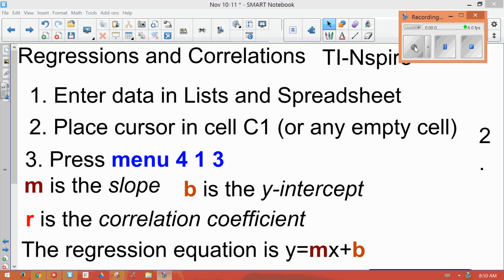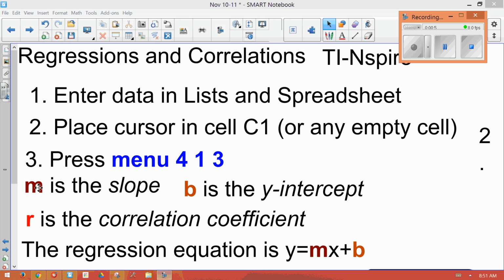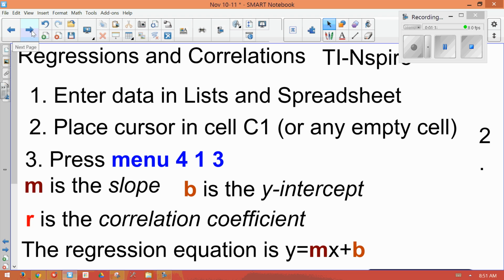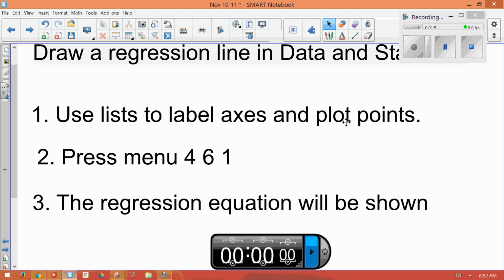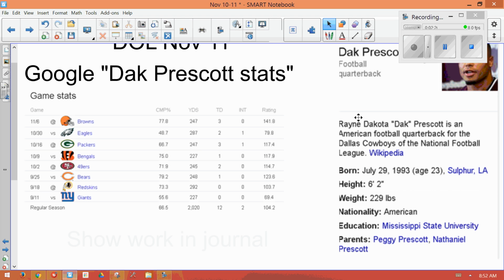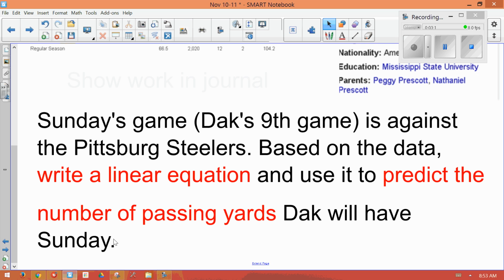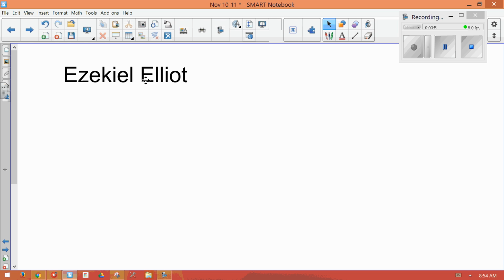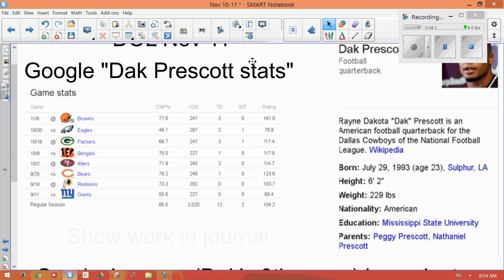Summary and DOL Nov 11 Regressions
Linear Regression DOL Nov 11 2016